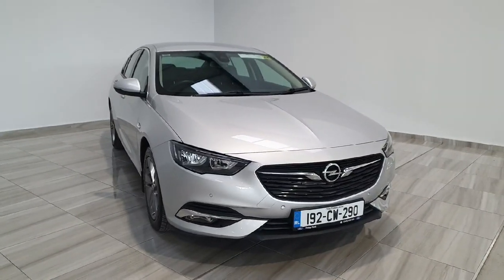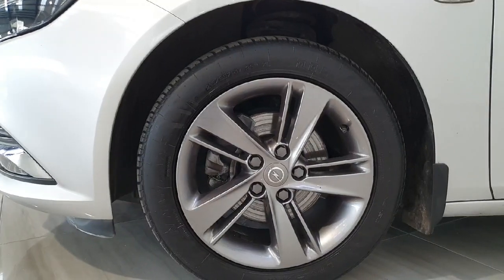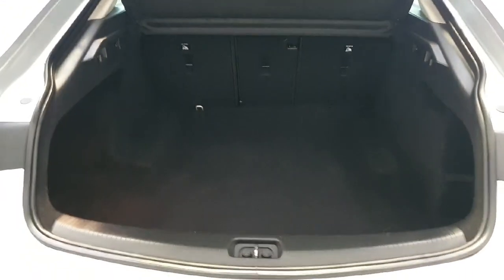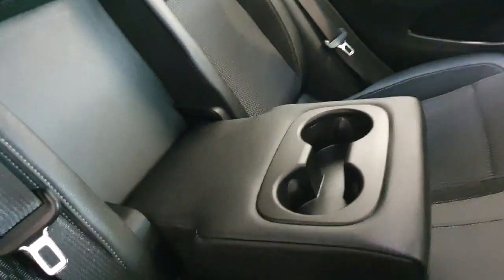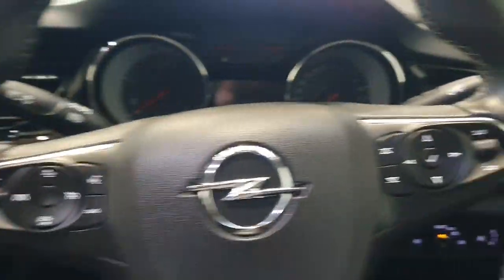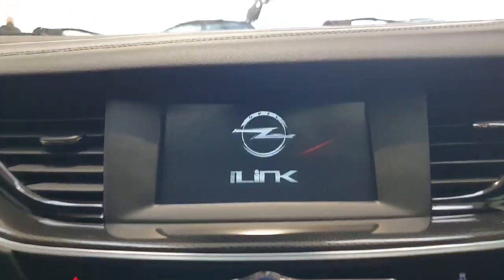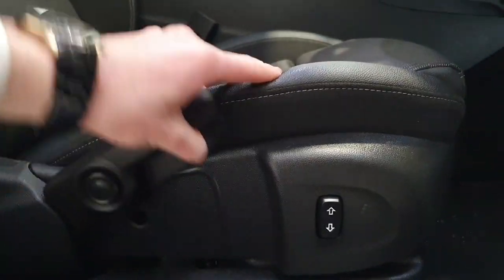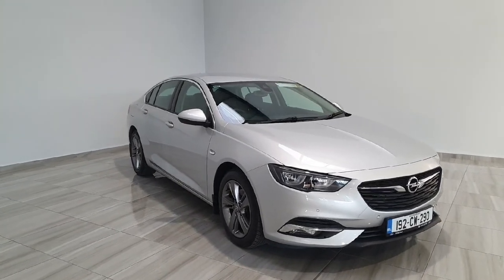192CW290 - 2019 Opel Insignia 1.6 136PS Turbo D ecoTEC SRi RefId: 427561